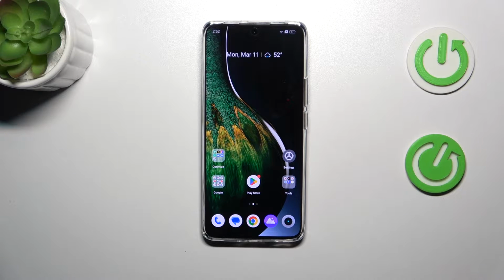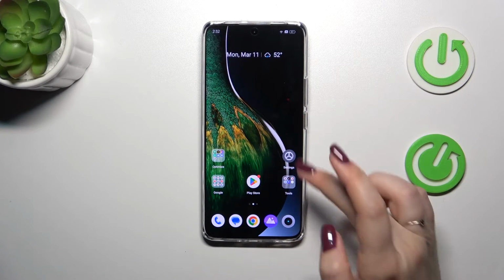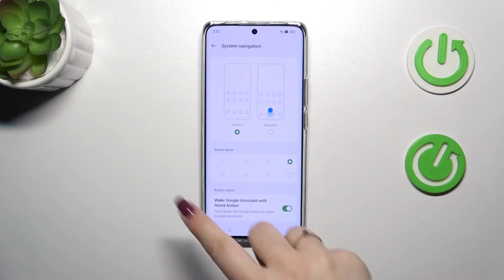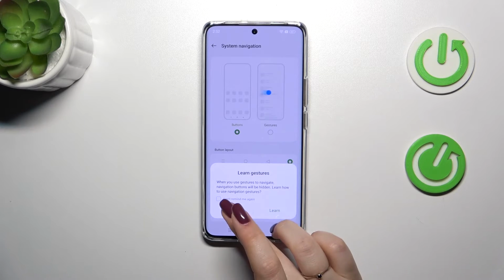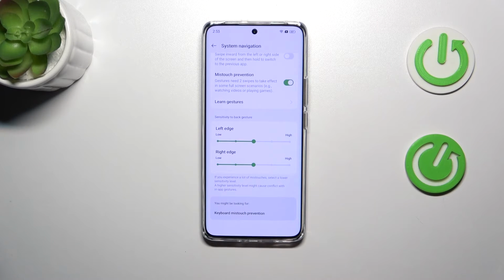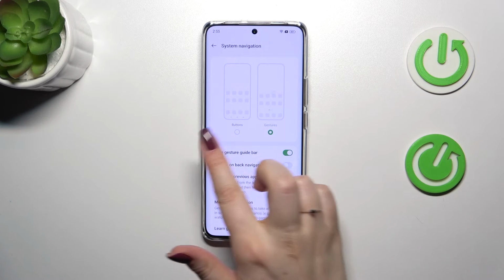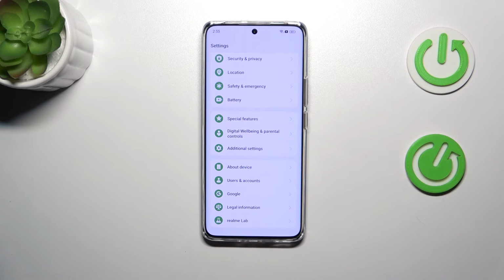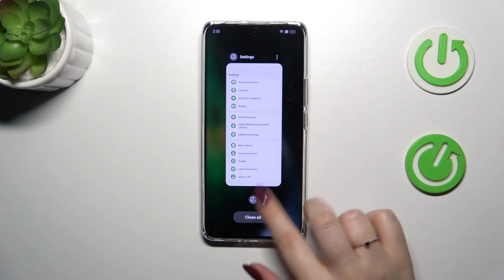How to Set Gestures Navigation on REALME 12 Pro+?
Find out more:
This tutorial guides you through the process of setting up gestures navigation on your Realme 12 Pro+ smartphone. Gestures navigation offers a more intuitive and fluid way to navigate your device, allowing you to perform various actions with simple swipe gestures. By following these easy steps, you can customize your navigation experience and enhance the usability of your device.

What are gestures navigation and why would I want to use them on my Realme 12 Pro+?
How do gestures navigation differ from traditional navigation buttons?
Can I still use gestures navigation if I prefer the traditional navigation buttons?
Are there different types of gestures available on the Realme 12 Pro+?
How do I access the gestures navigation settings on my device?